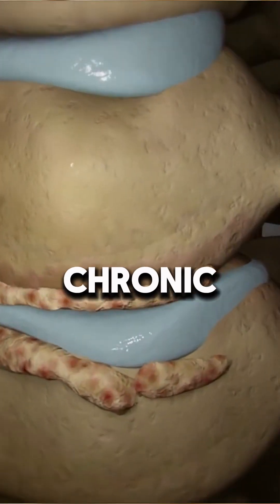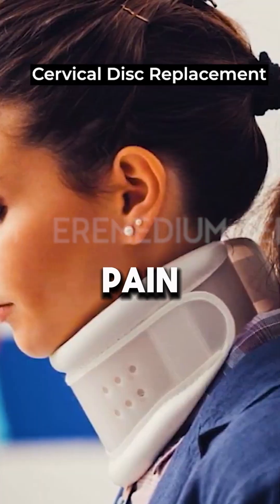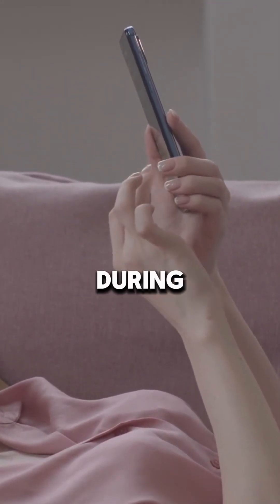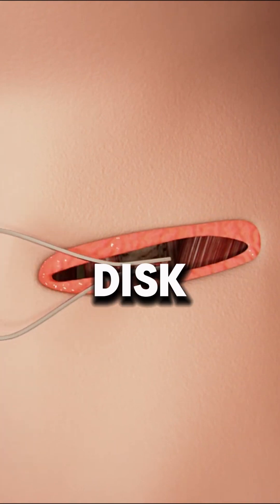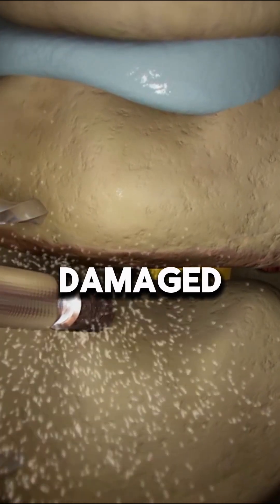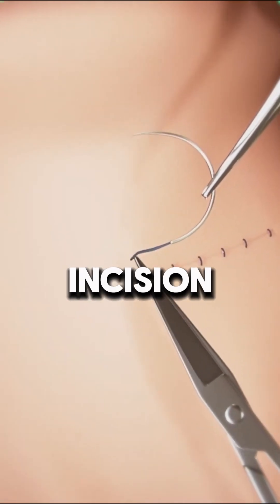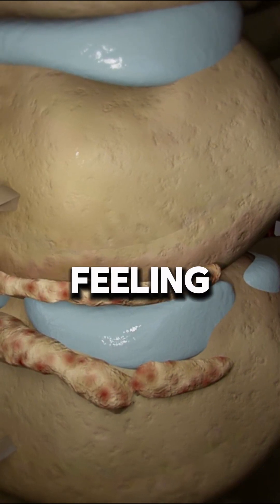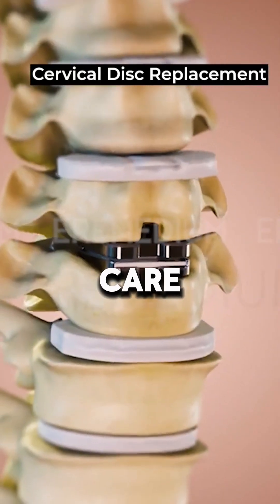Cervical disc replacement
Cervical disc replacement (CDR) is a surgical procedure designed to treat degenerative disc disease (DDD) or other conditions affecting the cervical spine (the neck). In this procedure, a damaged or degenerated disc in the cervical spine is removed and replaced with an artificial disc. The goal is to alleviate pain, restore mobility, and maintain spinal function by preserving the natural motion of the neck.